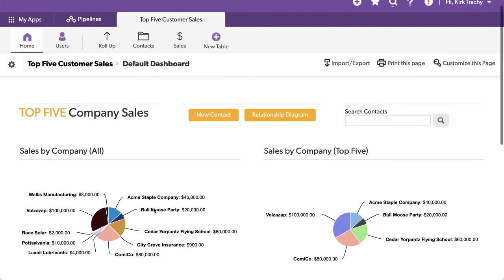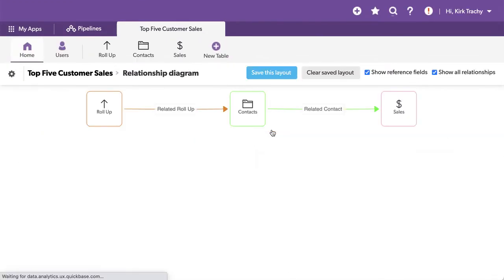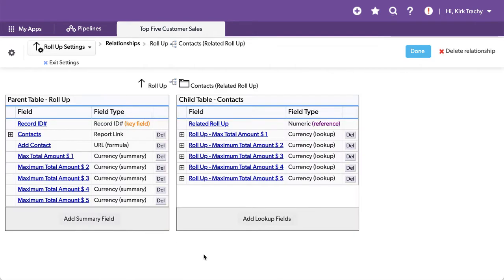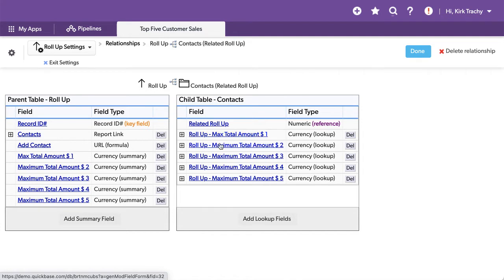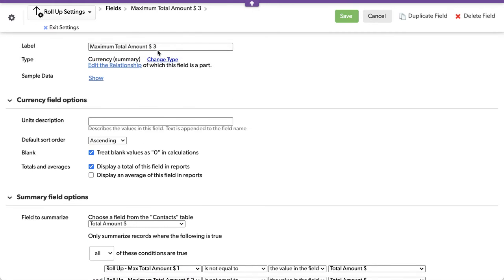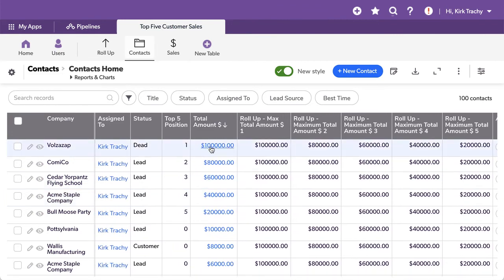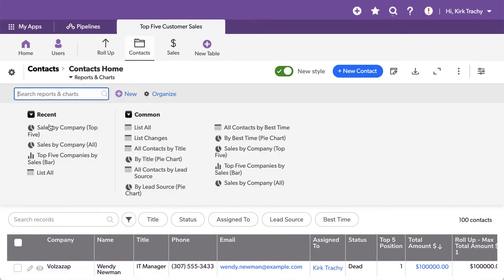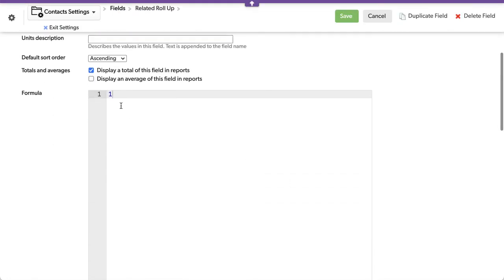How to display only the top five results with QuickBase Charts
If you've ever wanted to display only the top 5 or 10 leading customers in your charts but have been challenged with how to rank your results, well this video goes over how you might use summary fields and look up fields to roll up the sales and compare them with each other.  The result a chart displaying only the top five.

We cover things like this in our daily "Office Hours" webinars held each weekday (M-F) at 1pm Eastern.  These are open Q&A sessions where you can ask any question you like.  To register